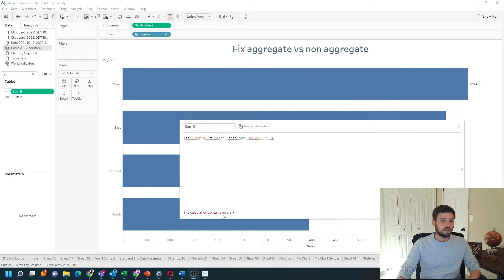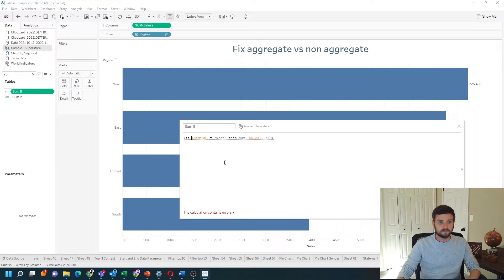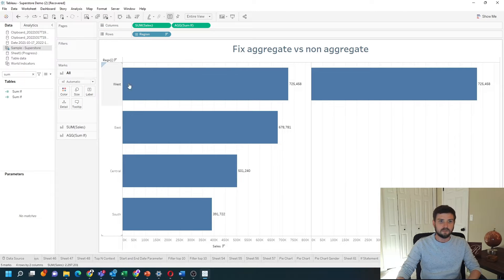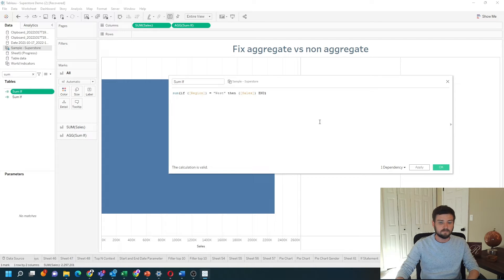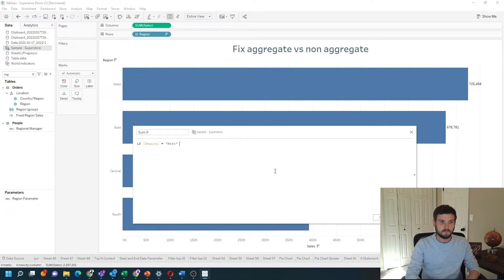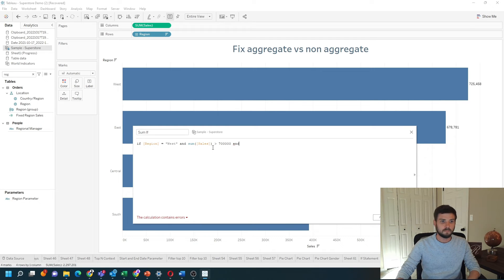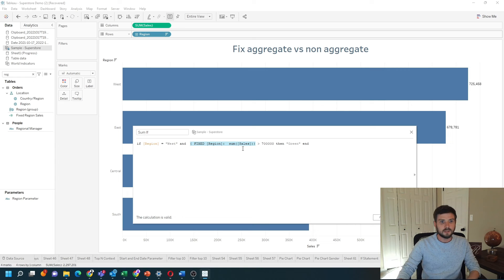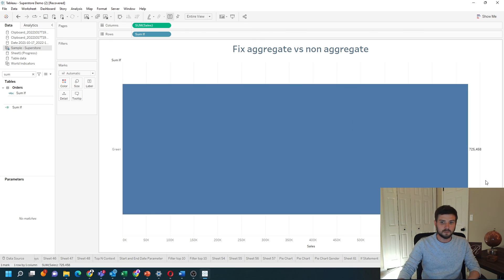Cannot Mix Aggregate and Non-Aggregate Tableau If Statement